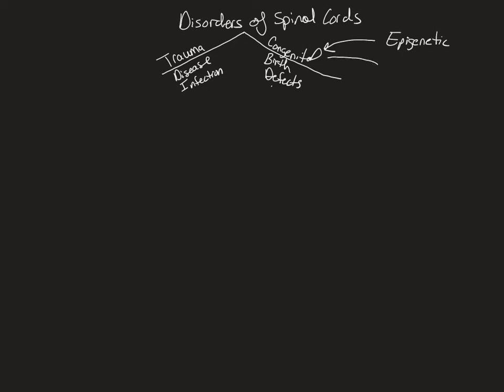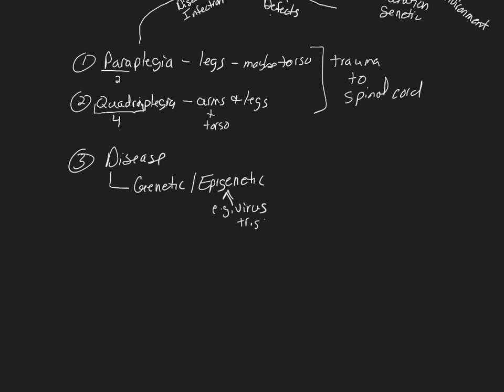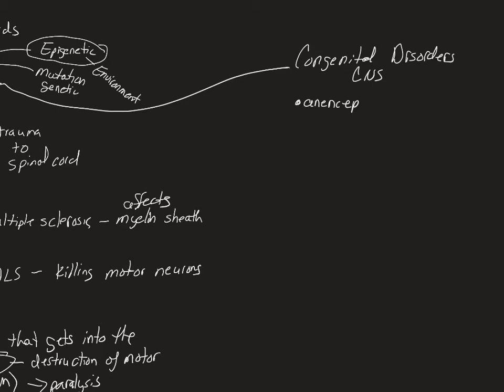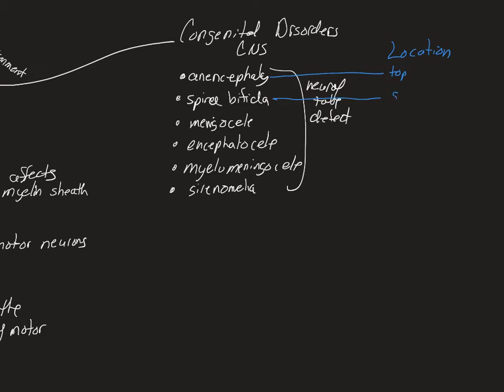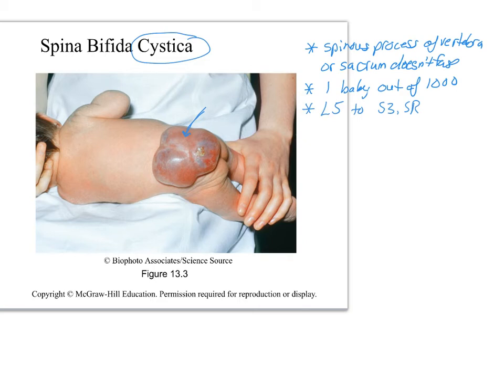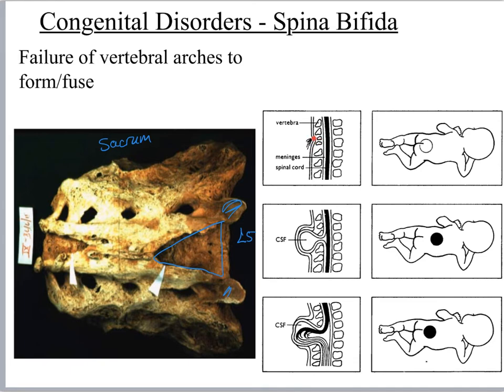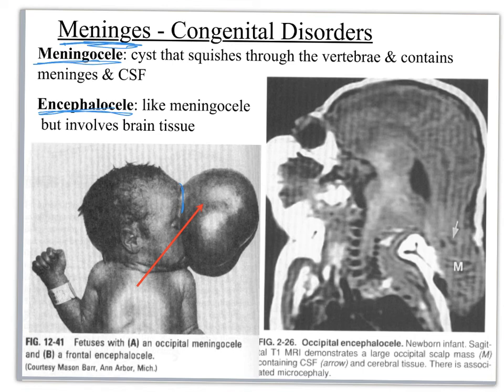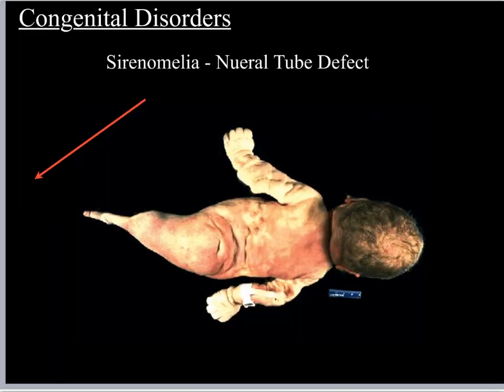2210 ch13 pt5 Spinal Patho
A&PI lecture reviewing a few interesting pathologies of the spinal cord and/or spinal nerves.